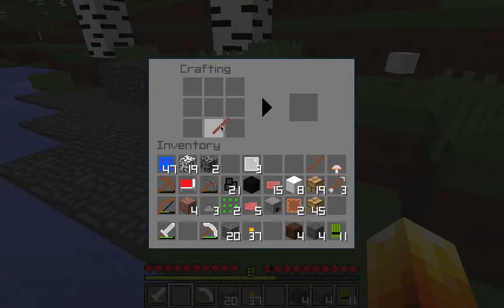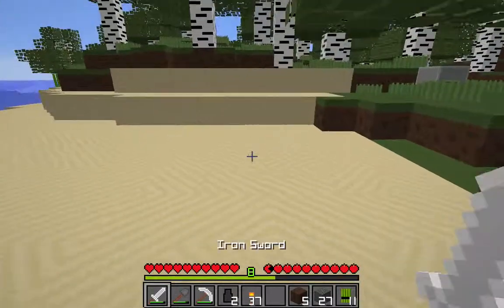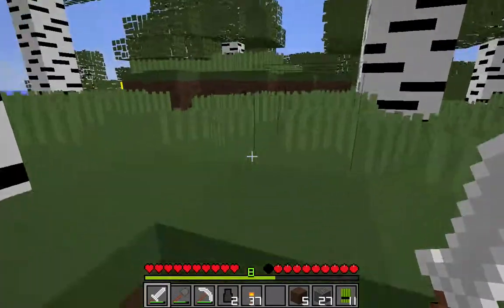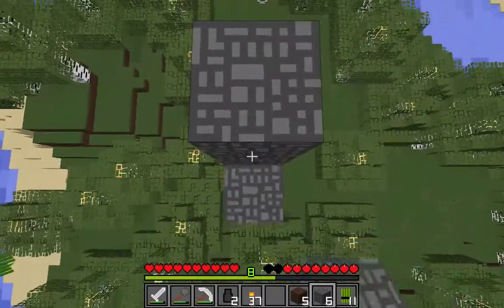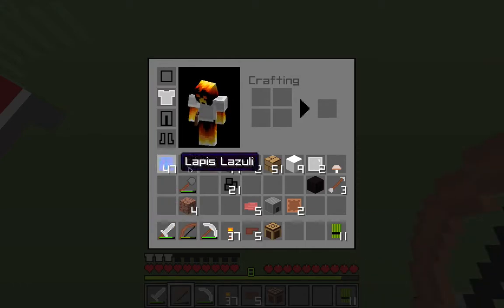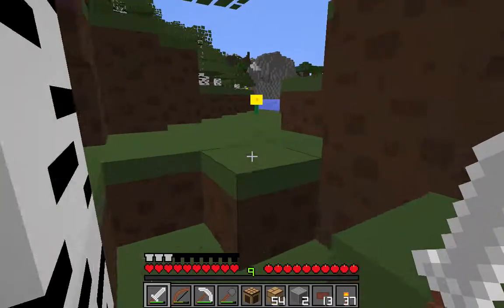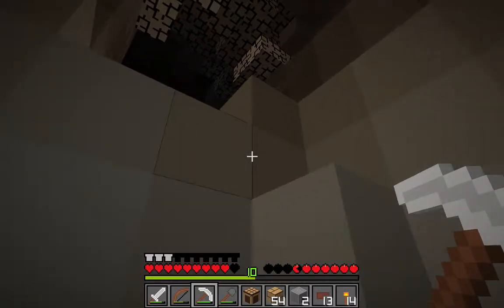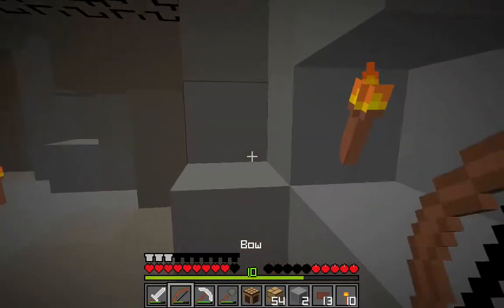Near Death Again